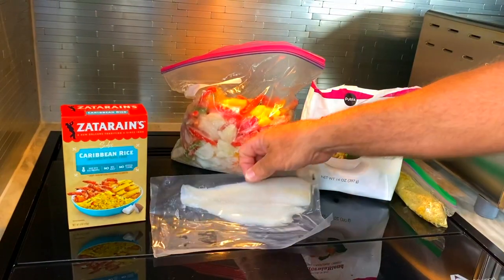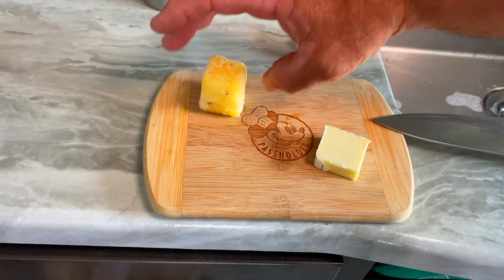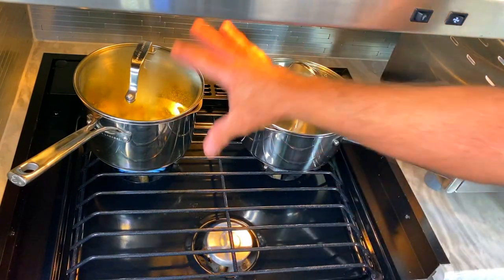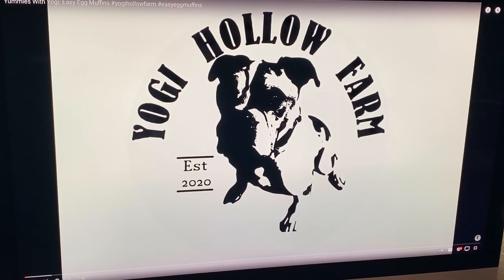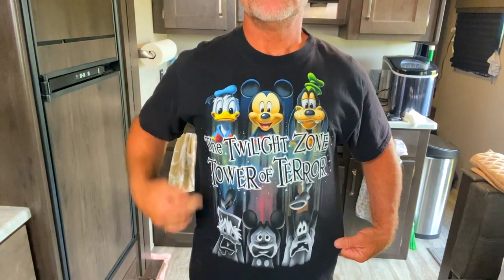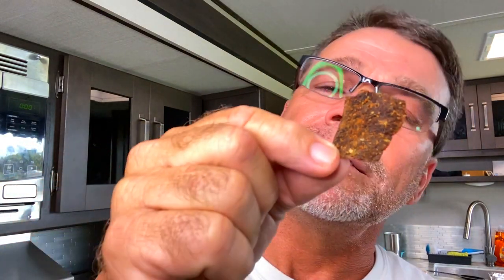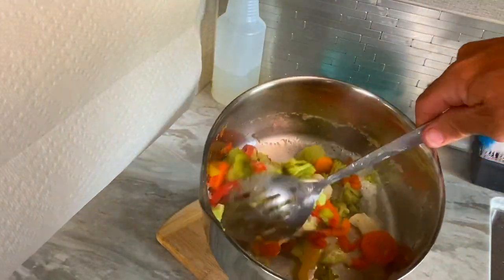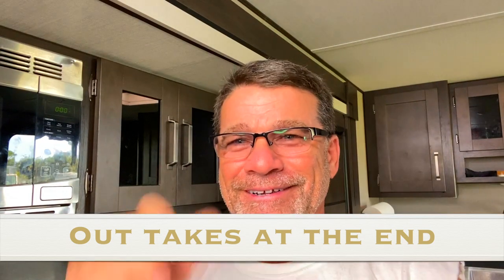RV Cooking Flounder